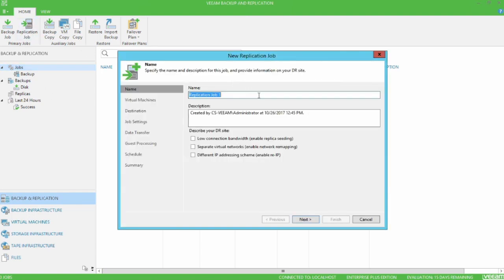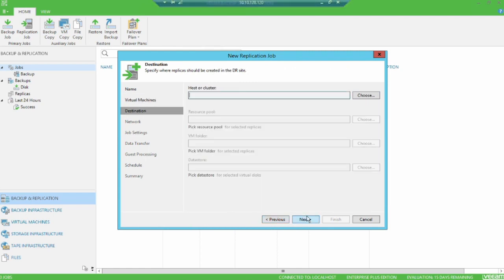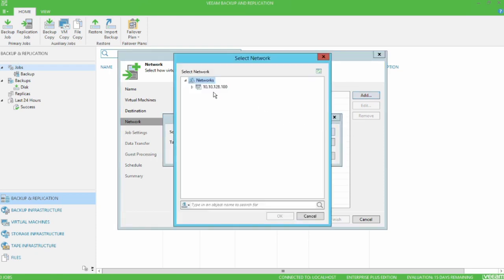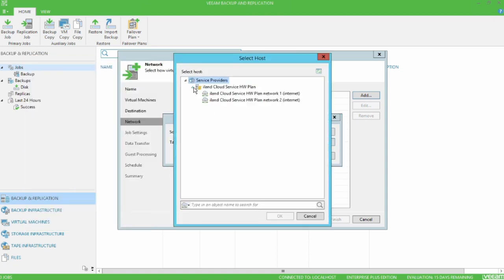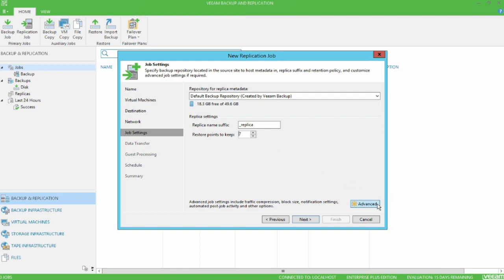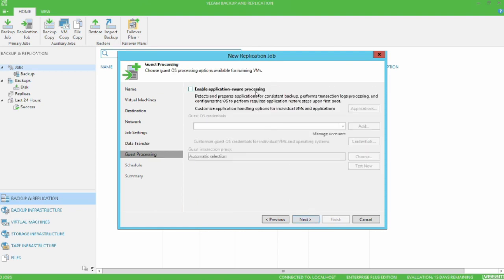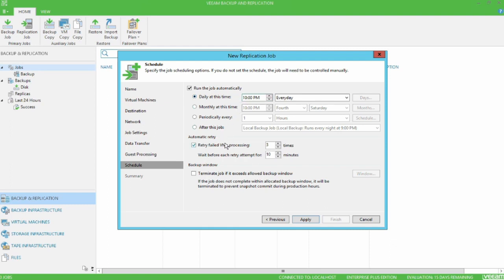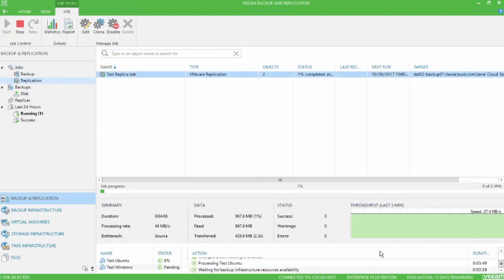Creating a Veeam Replication Job - 11:11 Systems Secure Cloud DRaaS with Veeam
This video details the second step in setting up the 11:11 Systems Secure Cloud DRaaS with Veeam service. It provides step-by-step instructions for creating a replication job within Veeam.